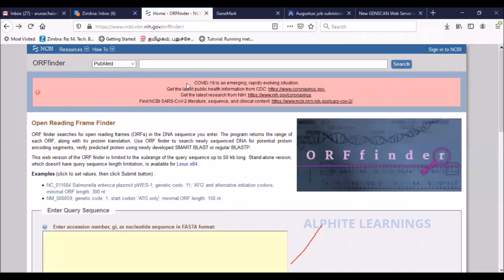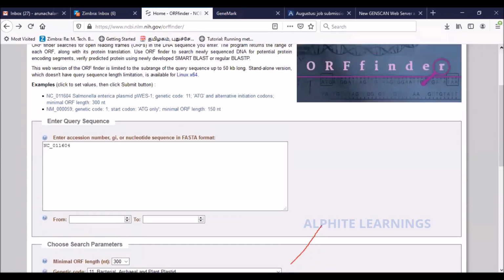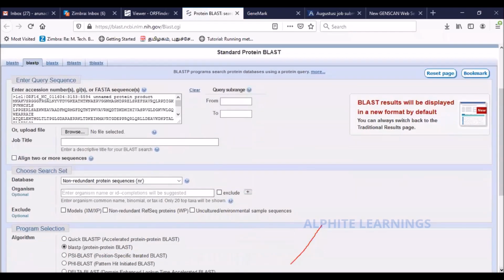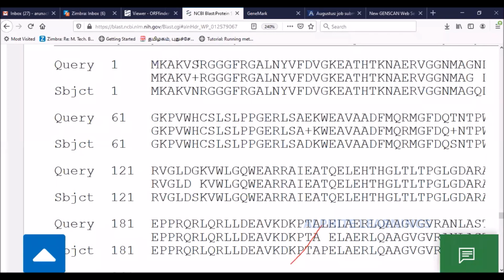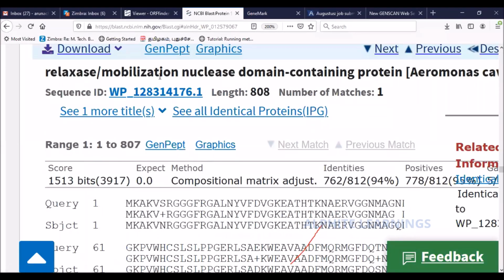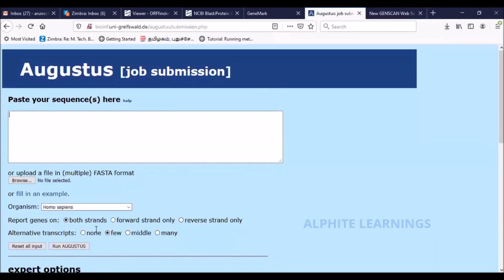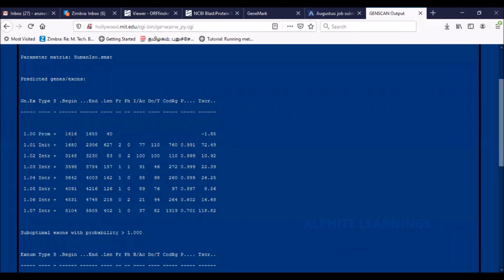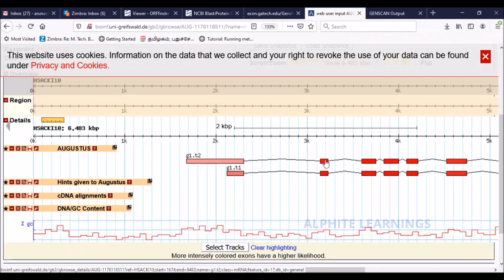Proteomics and Genomics - Day -4 | Complete Course in 5 Hours | Beginners Program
Welcome to this 5 Hours Complete Course on "Proteomics and Genomics".

Starting from the very basics, this 5 days interactive class composing of multiple live practicals to transfer the knowledge to our learners effectively.

Course Content:
1. Introduction to Proteomics and Genomics
2. Functional Proteomics and Genomics
3. Structural Proteomics and Genomics
4. Gene Silencing and annotation

Practical Exposure to:
1. Retrieval of sequences
2. Prediction of Open reading frame and Exon
3. Prediction of primary and secondary protein structure
4. Homology modelling
5. Mutagenesis
6. Database of SNP and linkage